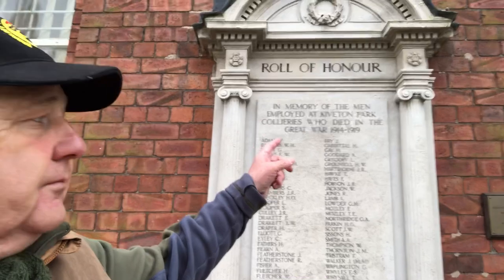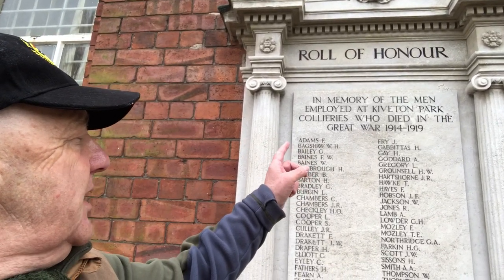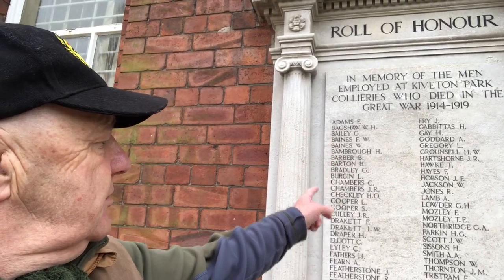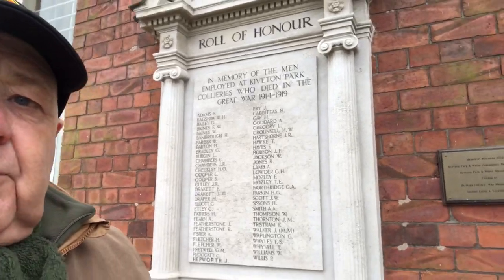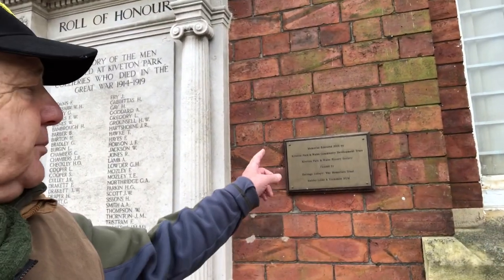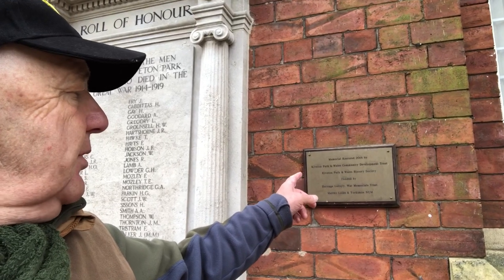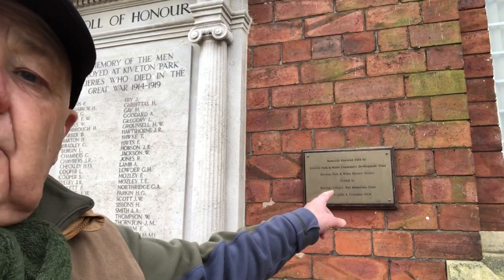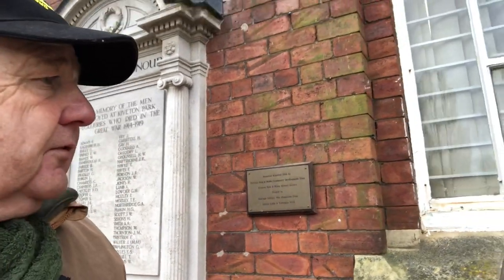Kiveton Park Colliery